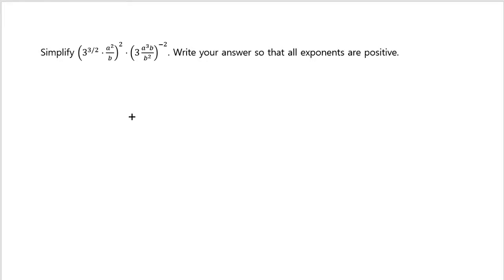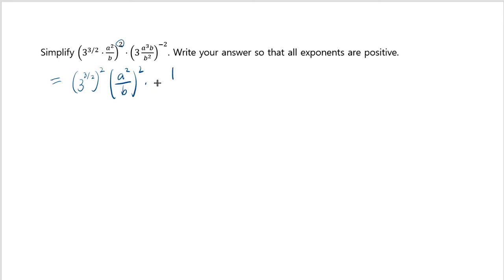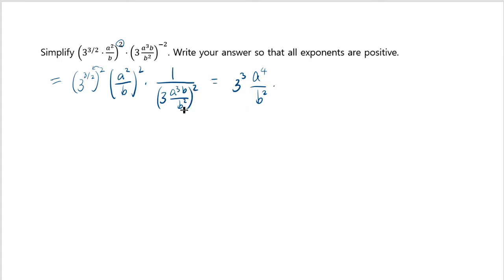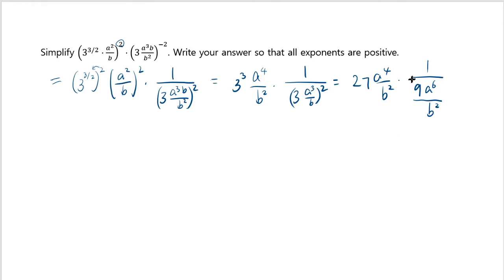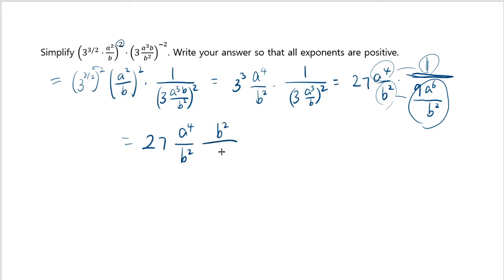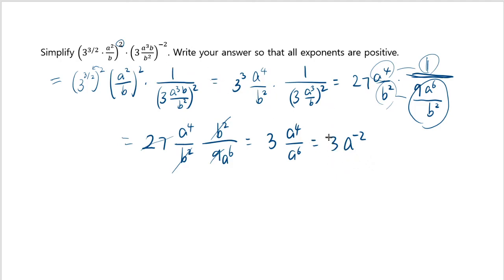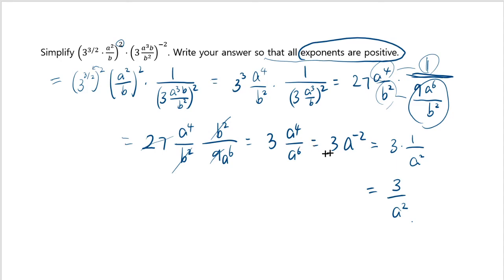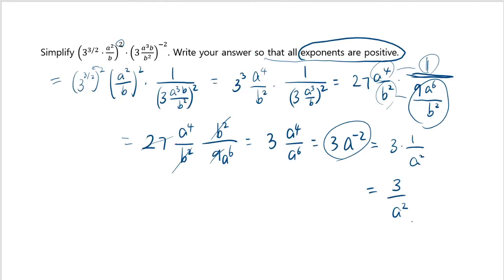Simplifying expressions using exponential rules